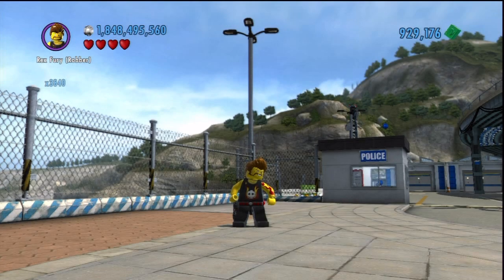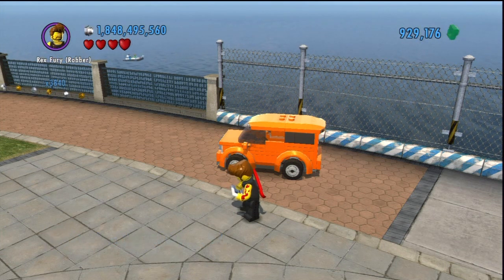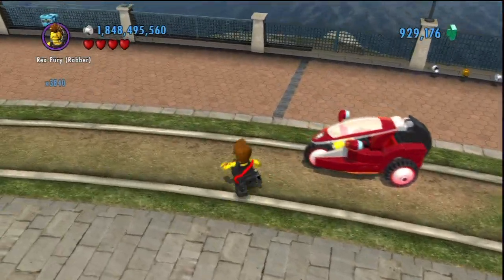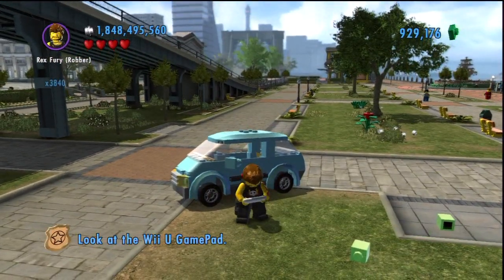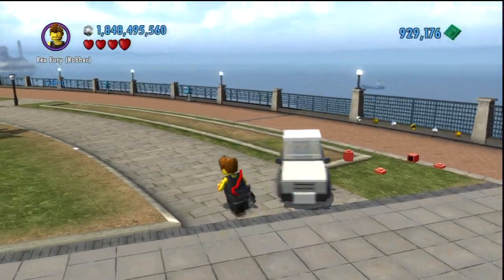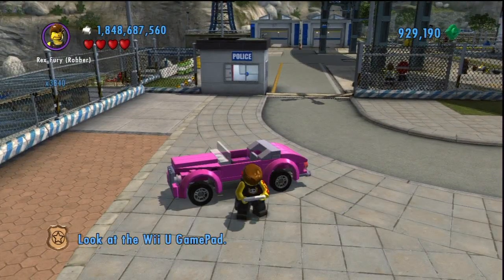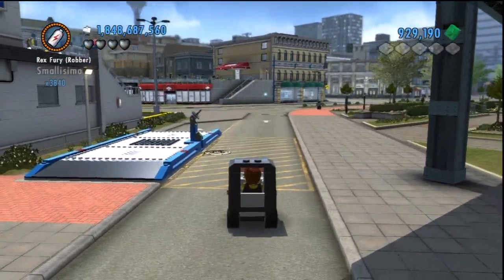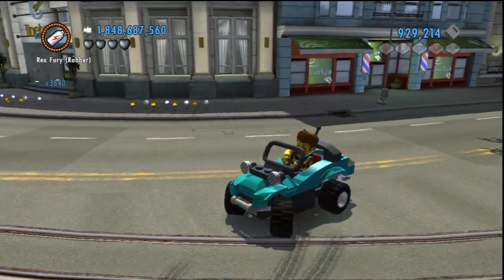LEGO City Undercover - Compact Vehicles Showcase = Small Cars!